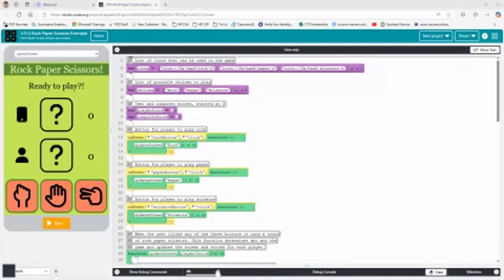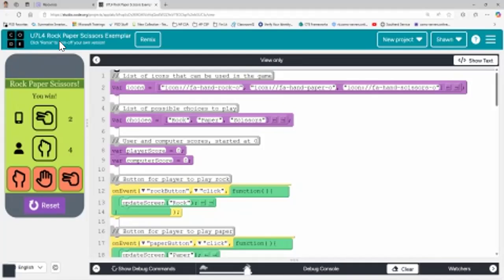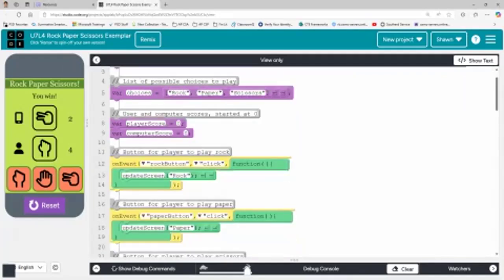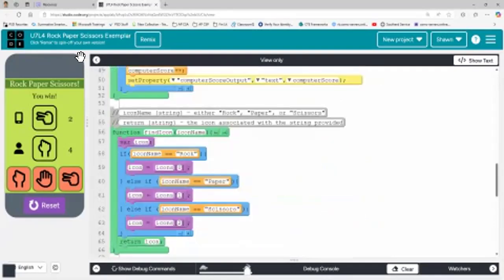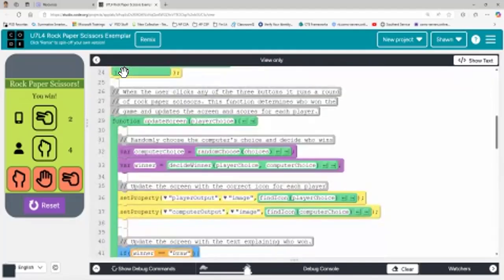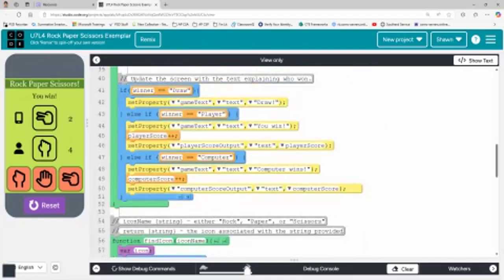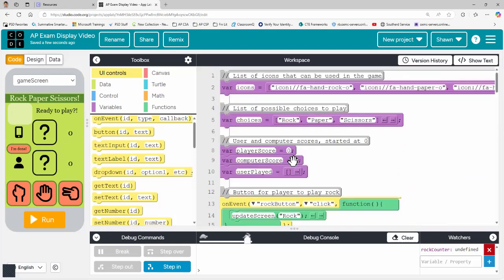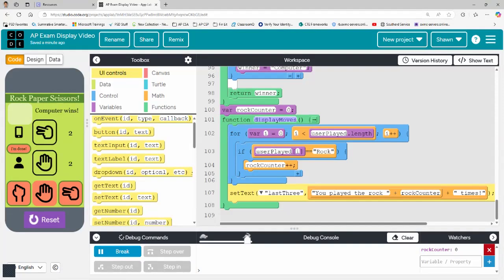AP CSP - How to satisfy requirements